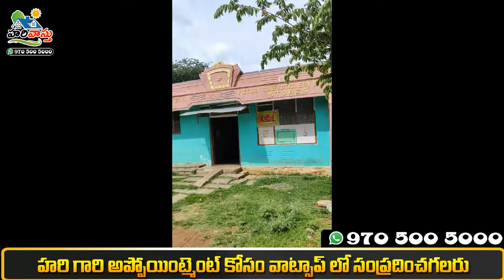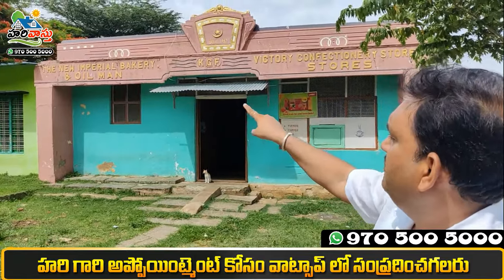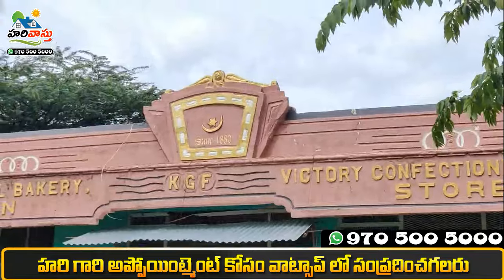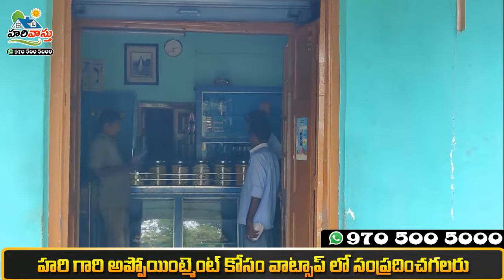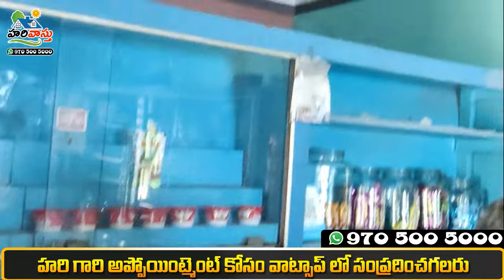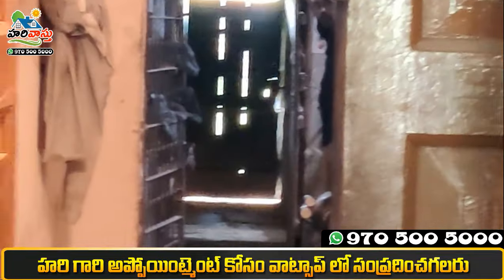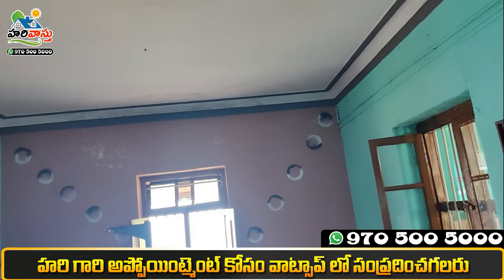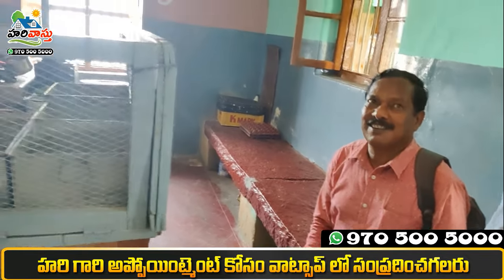kgf లో బ్రిటీష్ వారు పాటించింది భారతీయ సివస్తూనే సుఖాలు హరివస్తు లో చూడండి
In kgf the British practiced Indian Sivastuna Sukhalu see in Harivastu